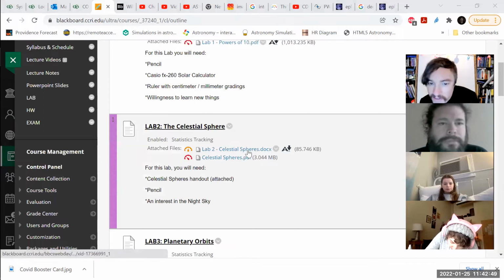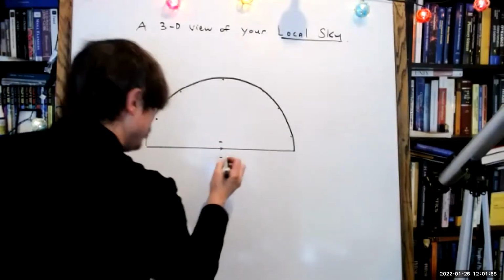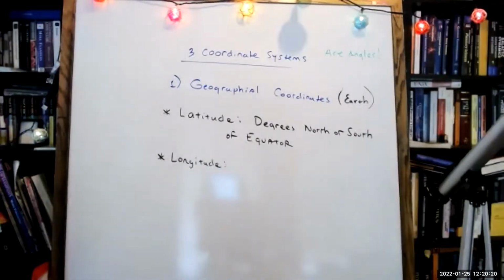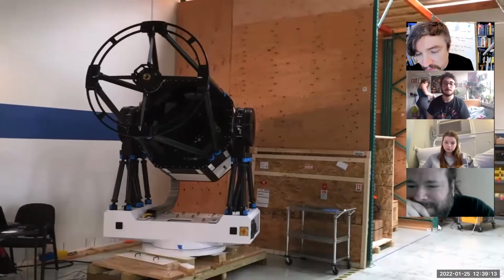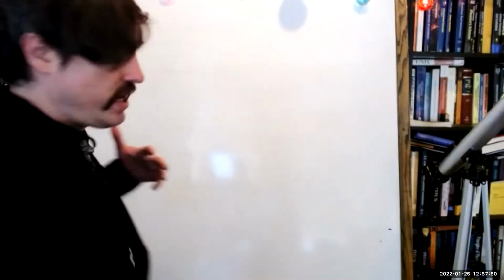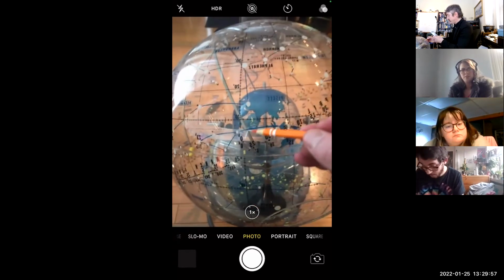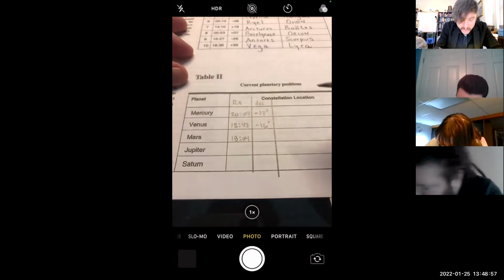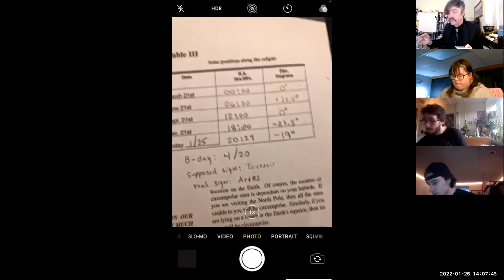AS1020 Sp2022: LECT2(pt1)-LAB2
LECT2(pt1): Celestial Sphere, Local Sky fundamentals, 3 Coordinate Systems: Geographical Coordinates, Horizon System, Equatorial Coordinates

LAB2: Celestial Spheres / Equatorial Coordinates